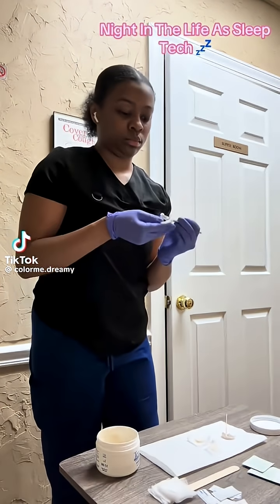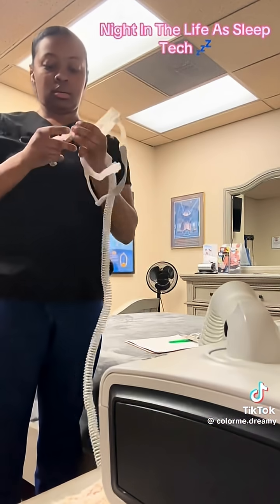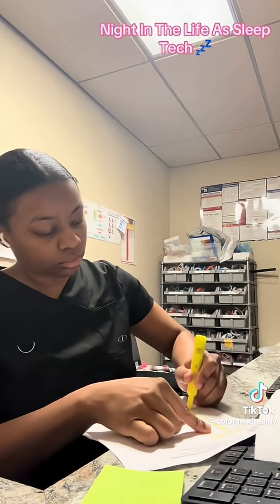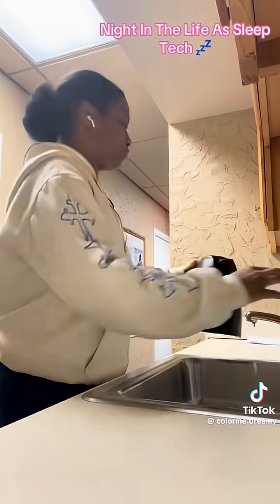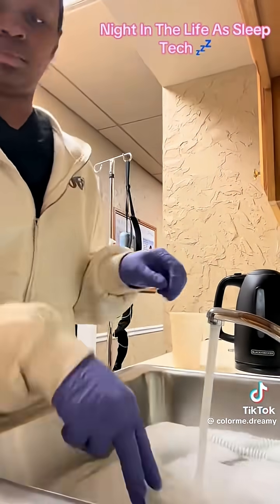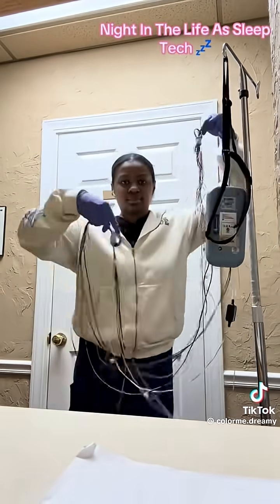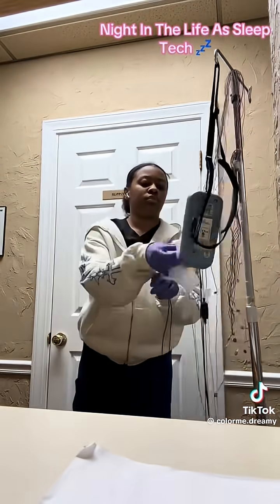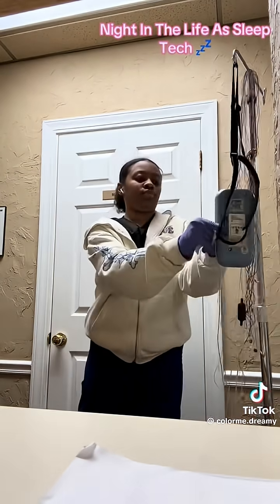Life As A Sleep Tech 🧠🩺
A quick glimpse into my life as a sleep tech! From hooking up patients to watching brainwaves and monitoring sleep patterns all night long 🧠💤 This job is far from boring… Welcome to the world of polysomnography!